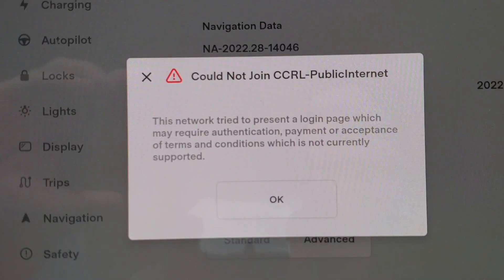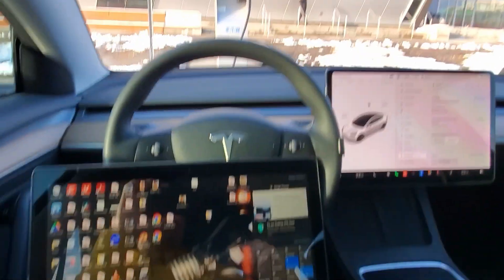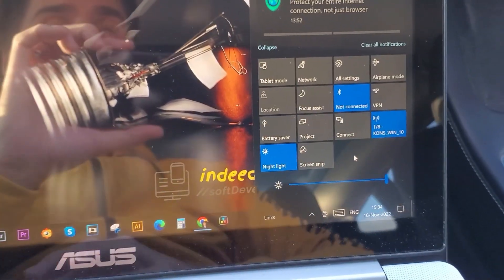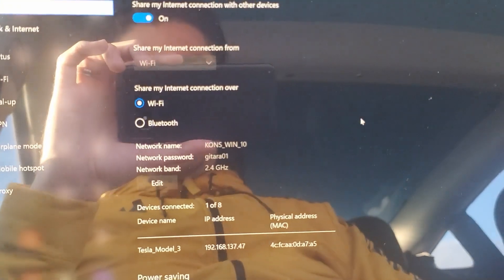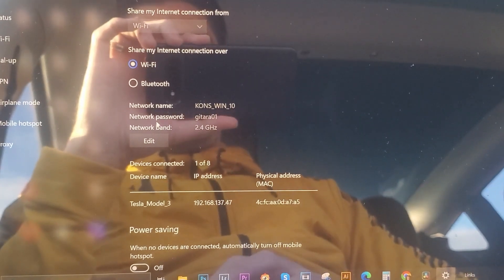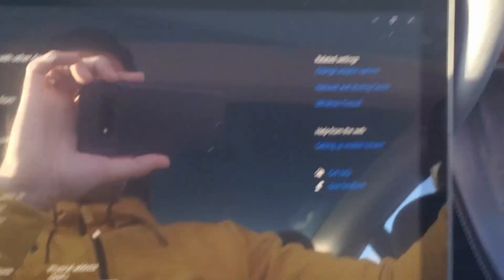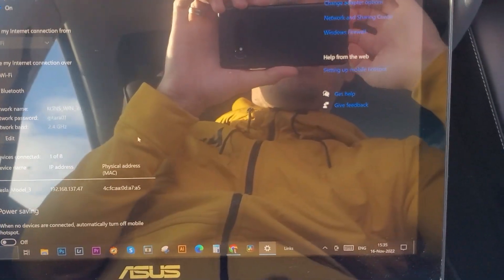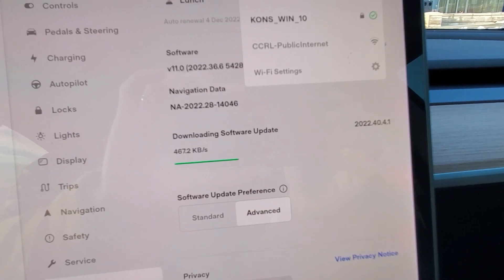Connect Tesla to a public Wi-Fi bypassing login and authentication pages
In this video I will walk you through the process and help you connect your Tesla to a public Wi-Fi such as a coffee shop, a restaurant, library, office centre, etc.
You will need a Windows computer that you first connect to a public Wi-Fi and then you create a Wi-Fi hotspot and connect your Tesla to that newly created Wi-Fi.

Solving Tesla Wi-Fi connection problem.